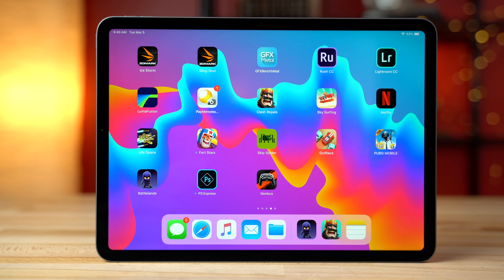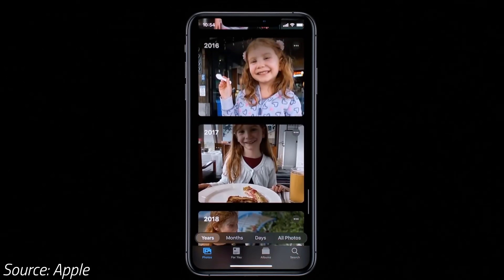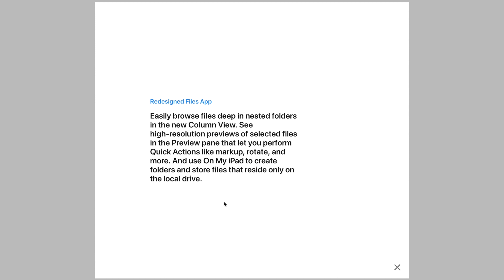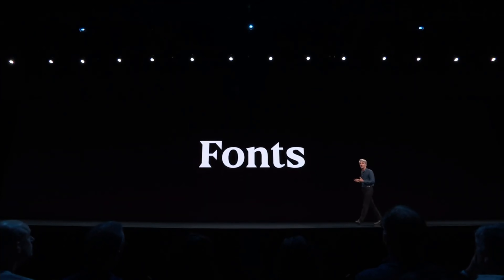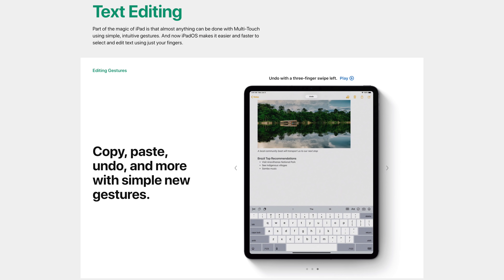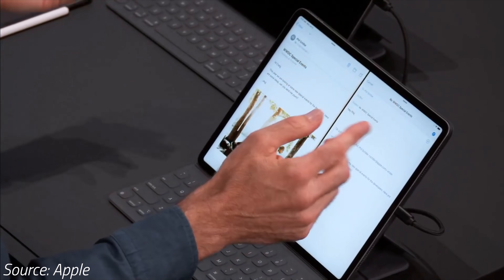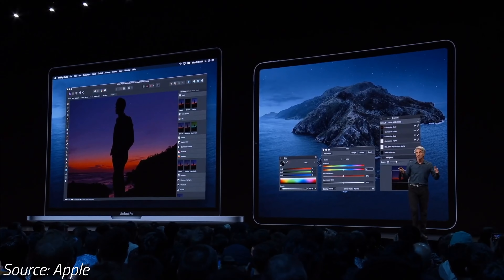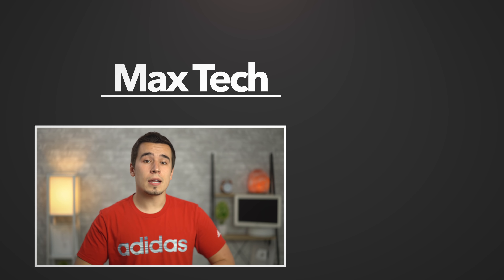iPadOS 13: Everything you NEED to know in 6 minutes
Apple has just announced iPadOS at WWDC 2019 and we go through EVERYTHING that's changed.
Best iPad for iPadOS (Amazon)

2018 Budget iPad (only $250 SALE on Amazon)
2019 iPad Mini ($11 OFF on Amazon)
2019 iPad Air ($26 OFF)
2018 iPad Pro ($51 off SALE on Amazon)

iPadOS is coming this fall to the public featuring many changes that separate iPadOS from iOS, making iPads run more like computers. In this video, we show you all of the new features in just 6 minutes and help you understand the changes.